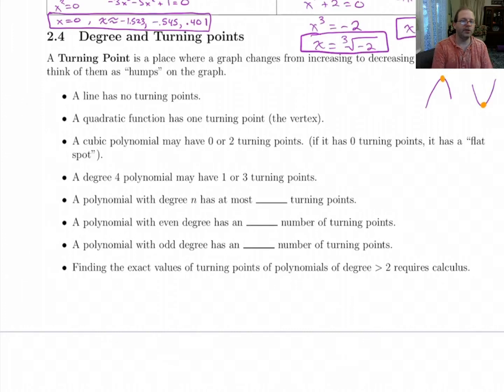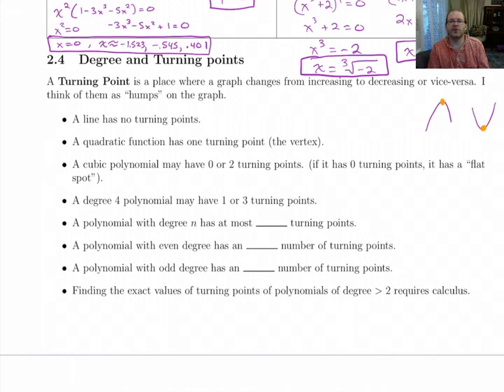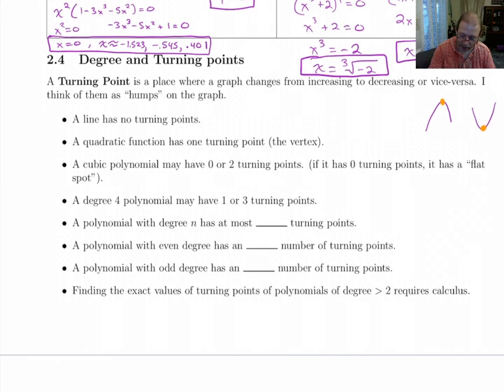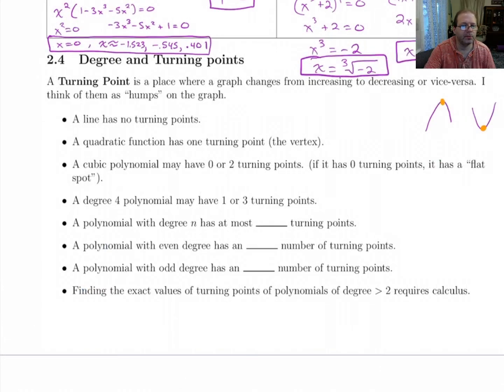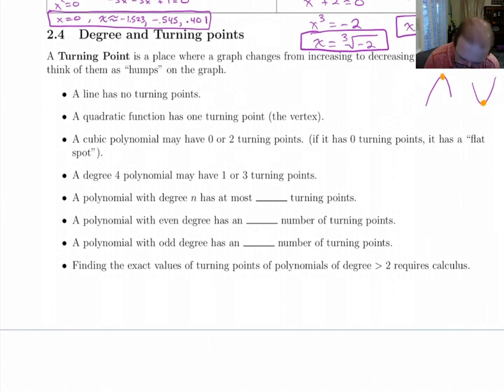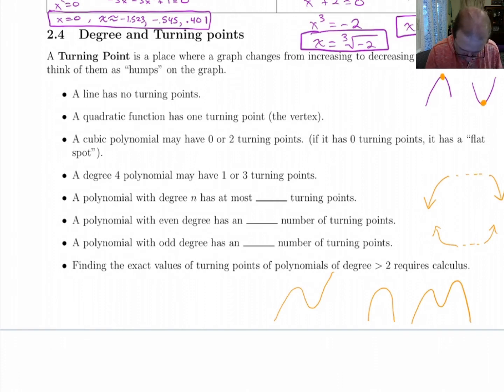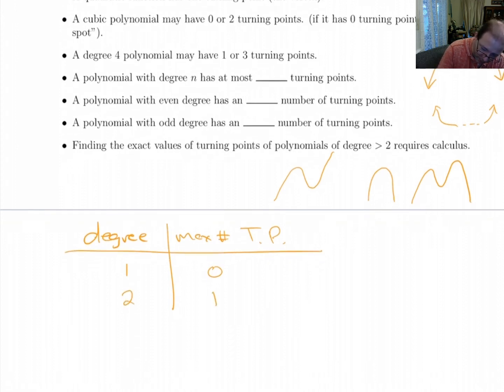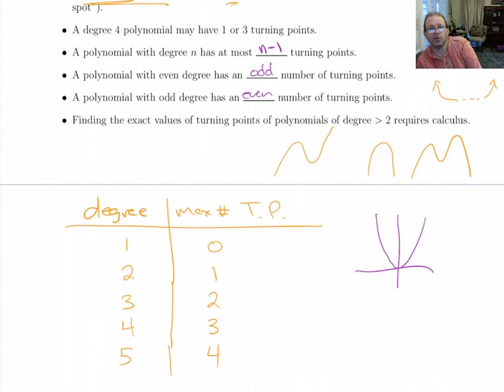p5.2.4 degree and turning points